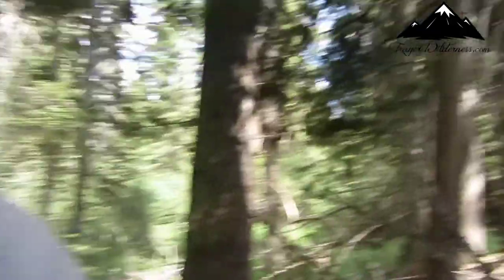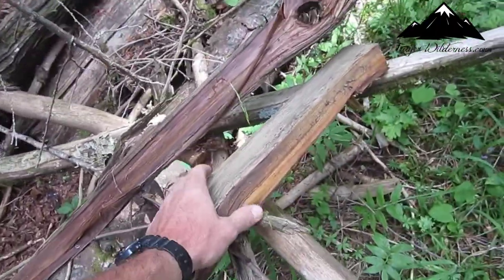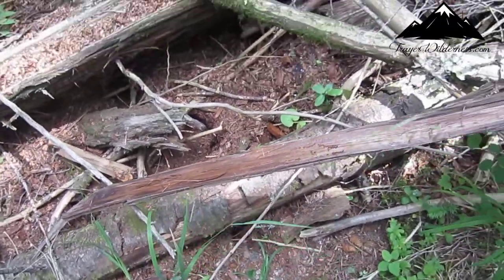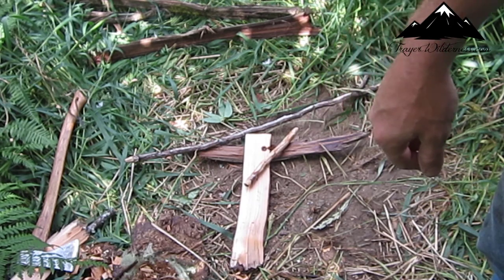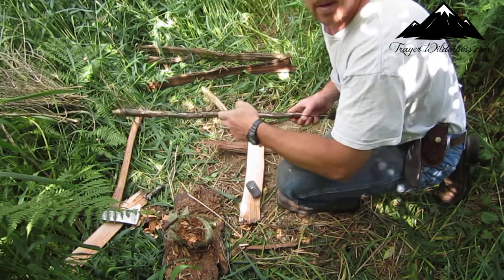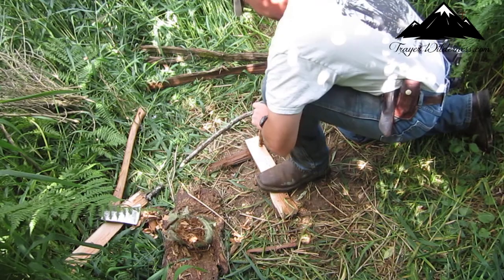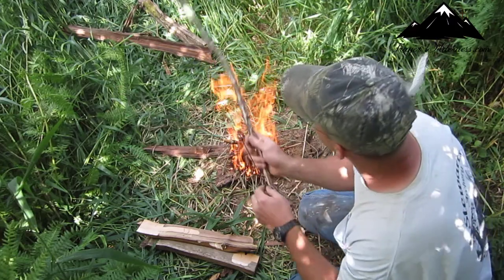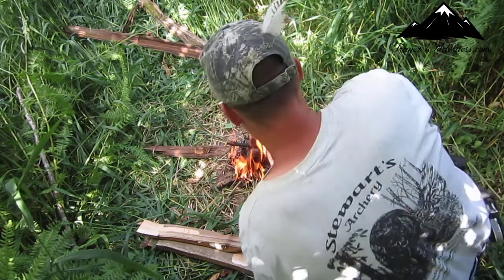Trek To The River With Some Bushcraft & Wilderness Survival Tips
Trek To The River With Some Bushcraft Survival Tips